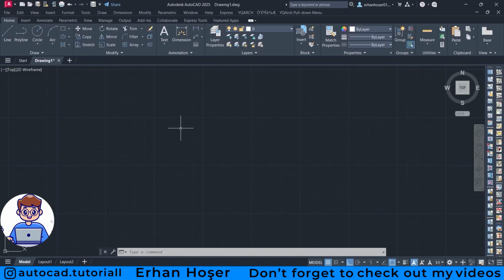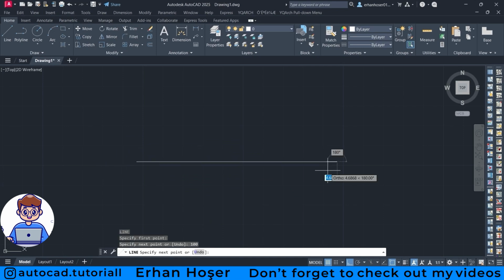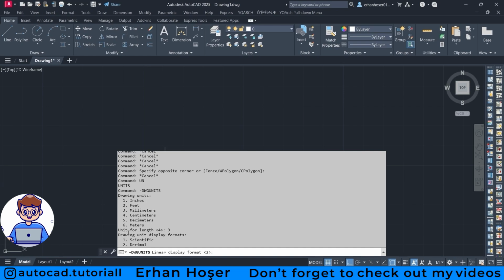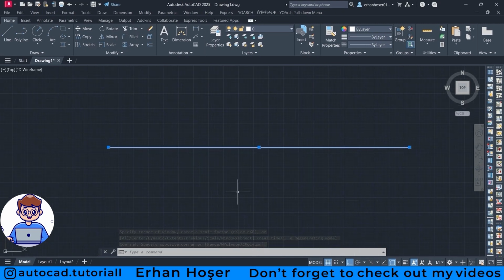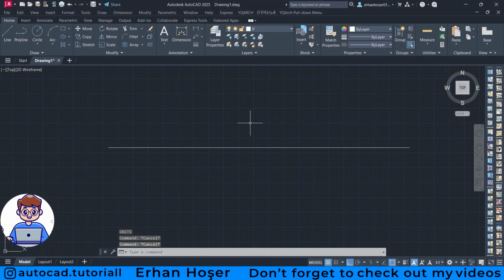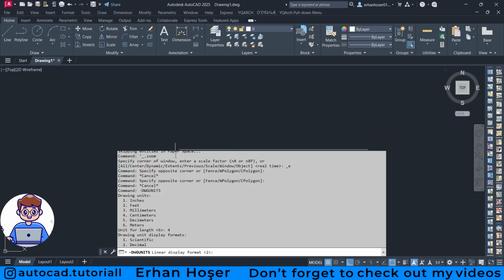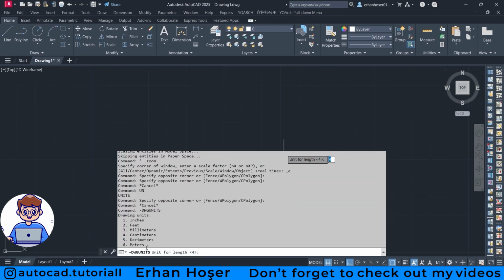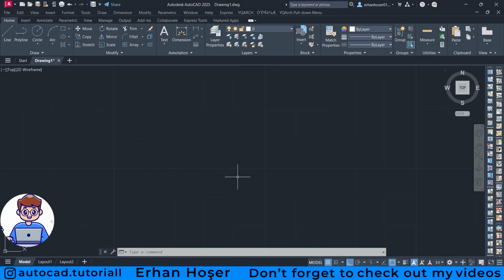Convert Units in AutoCAD (mm to m)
You’ll learn how to convert units in AutoCAD from millimeters to meters without breaking the scale of your drawing.

If your drawing was created in the wrong units (like 1000 mm instead of 1 meter), this method will help you fix it quickly and correctly.

On this channel, you will find tutorials about  AutoCAD, design tools, and engineering software. My goal is to help students, beginners, and professionals learn these programs step-by-step in a simple and practical way.

📌 What you can find on this channel:
• Step-by-step installation guides
• Design and productivity techniques